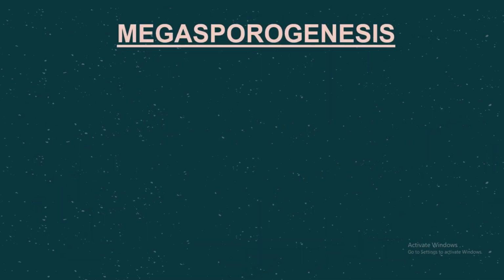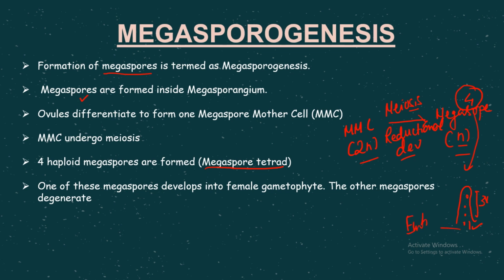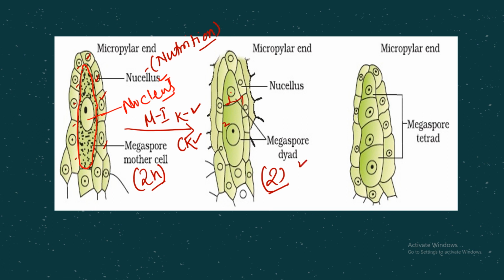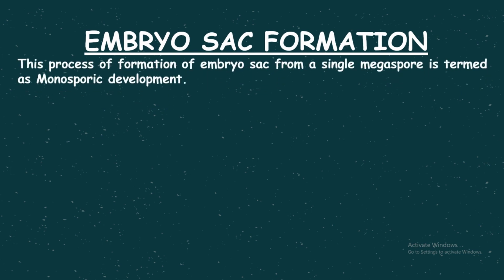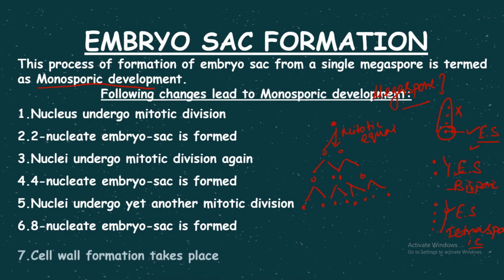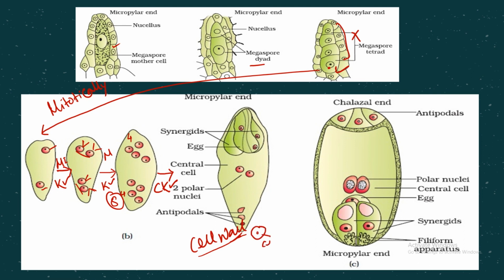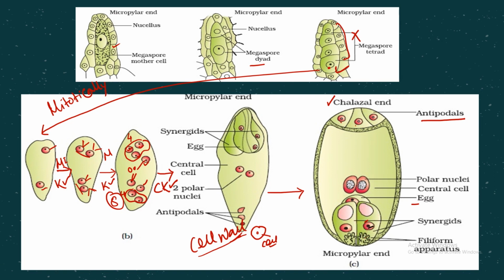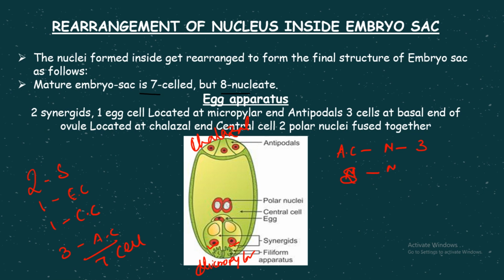EMBRYO SAC FORMATION # CLASS 12 BY RAHUL SIR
IN THIS VIDEO WE HAVE DISCUSSED, HOW 7 CELL AND 8 NUCLEI STAGE ARE FORMED.
THANK YOU FRO TEAM BIOME